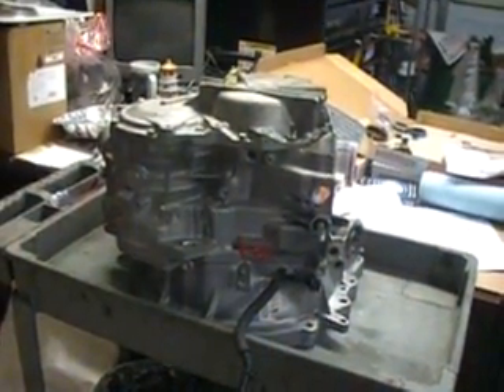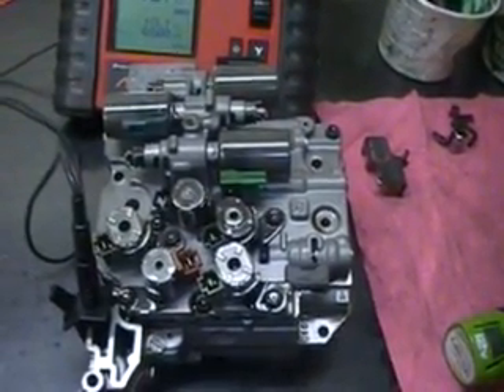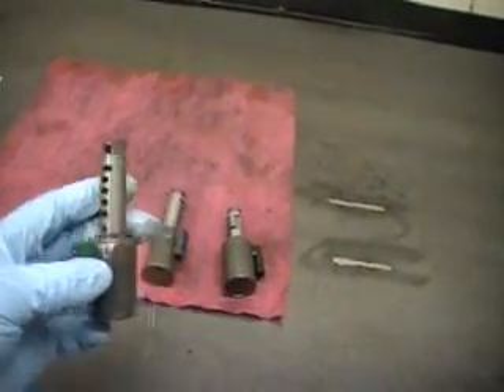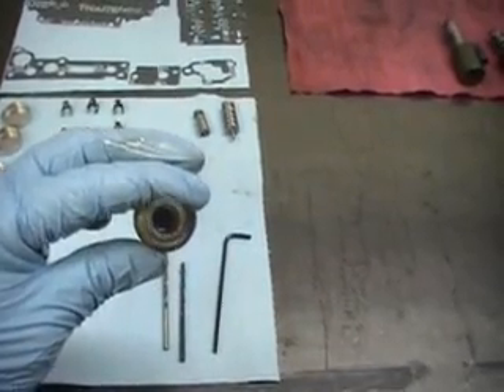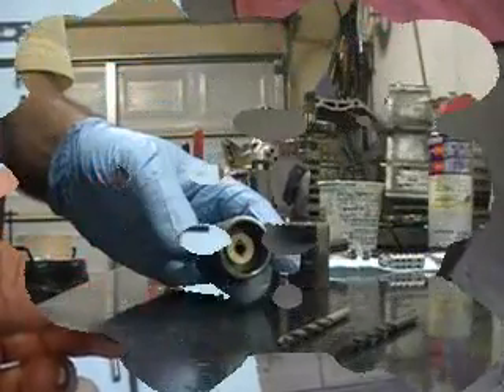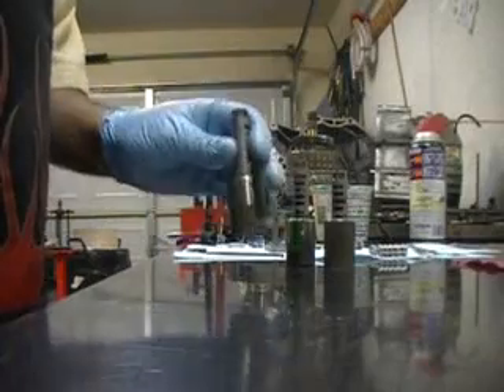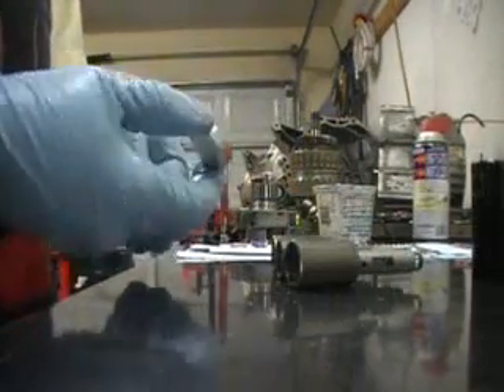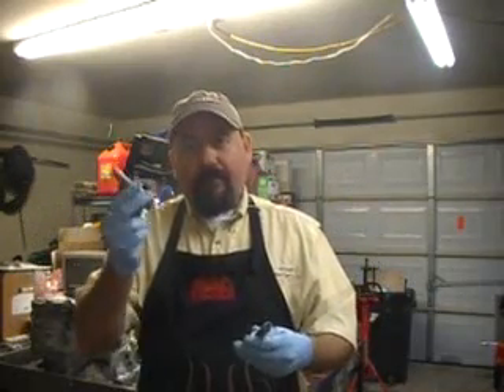Fix Your Transmission: Step-by-Step AW55-51SN Solenoid Repair Tutorial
AW55-51SN / RE5F22A Transmission Solenoid Repair Guide
I. Introduction

This section introduces the Asian Warner 55-51 SN transmission and its main control valve. It emphasizes the importance of the linear solenoids and their frequent failure, setting the stage for the repair process detailed throughout the guide.

II. Initial Resistance Checks

This section details the process of checking the resistance of both the on/off and linear solenoids. It specifies the correct resistance values for each type, ensuring that the solenoids are functioning within the acceptable range before proceeding with disassembly.

III. Disassembly and Component Overview

This section explains the disassembly process, including cutting the solenoid to access the internal components. It provides a visual overview of the components: pintle, armature, valve, spring, valve body gaskets, accumulator checks, filters, and solenoid rings.

IV. Solenoid Cap Removal and Surface Preparation

This section demonstrates the removal of the solenoid cap using a 2.5 allen wrench and highlights the importance of smoothing the remaining ridge for proper cap installation later. This preparation is crucial for ensuring a seamless fit and optimal performance.

V. Cleaning the Solenoids and Bushings

This section explains the cleaning process using specific drill bits to remove debris from the solenoid bushings. The guide emphasizes using the correct drill bit size for a snug fit and outlines the back-and-forth motion and duration for effective cleaning.

VI. Inspecting the Pintle and Replacing End Caps

This section focuses on inspecting the cleaned pintle to ensure it falls freely, indicating successful cleaning. It then introduces the replacement end caps from the correction kit and guides the user through their installation using a hammer or arbor press.

VII. Reassembly and Calibration

This section covers the reassembly process, including installing the valve, spring, and end plug back onto the solenoid. It emphasizes the importance of starting the calibration adjustments from the point where the threads latch.

VIII. Calibration Specifications and Locking

This section provides specific calibration instructions: 4.5 turns for the green and blue solenoids and 8 turns for the black solenoid. It explains the reasoning behind these specific turn counts and demonstrates the locking process using a locking tab.
Timeline of Events
This source focuses on a single event: the repair and recalibration of solenoids in an Asian Warner 55:51 SN transmission. Here's a breakdown:

Initial Assessment: The mechanic, Hiram, begins by checking the resistance of all 12 solenoids to ensure they fall within the acceptable range (11-16 ohms).
Linear Solenoid Focus: The mechanic, Hiram, identifies the linear solenoids as the most common failure point and proceeds to test their resistance (5-7 ohms).
Disassembly: The linear solenoids are carefully disassembled to access the internal components: the pintle, armature, spring, and valve.
Cleaning: Using a specific drill bit from a repair kit, the mechanic meticulously cleans the solenoid bushings to remove debris. This involves a back-and-forth motion for 15 seconds per solenoid.
Cap Replacement: The original end caps are discarded and replaced with new caps from the repair kit. These caps are hammered or pressed into place.
Reassembly and Calibration: The solenoids are reassembled with their valves, springs, and end plugs. The mechanic, Hiram, then calibrates them by turning the snout a specific number of times: 4.5 turns for the larger solenoids (green and blue) and 8 turns for the smaller black solenoid.
Locking: A locking tab is installed on each solenoid to secure the calibration.
This source primarily focuses on the actions of a single, mechanic, Hiram, performing the solenoid repair. There are no other individuals explicitly mentioned.

The Mechanic: Hiram Gutierrez.

Expertise: Hiram possesses specialized knowledge in automotive transmission repair, specifically for Asian Warner transmissions.
Skills: Hiram demonstrates meticulous attention to detail, precise movements, and the ability to use specialized tools for cleaning and calibrating solenoids.
Goal: To successfully repair and recalibrate the linear solenoids within the transmission to restore proper function.
While not directly mentioned, the source implies the involvement of:

Aftermarket Parts Supplier: Hiram mentions contacting this supplier to obtain the necessary repair kit, highlighting the role of external resources in the repair process.